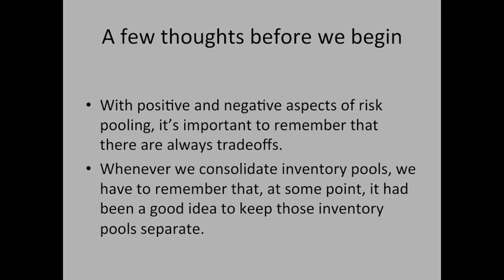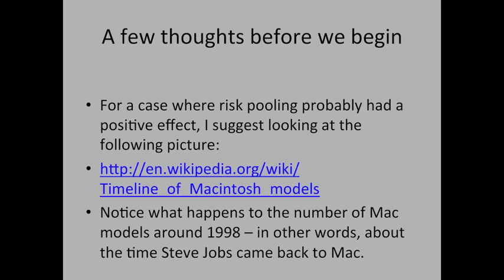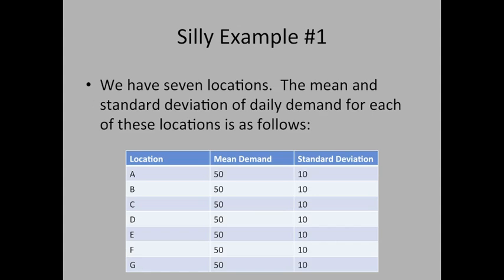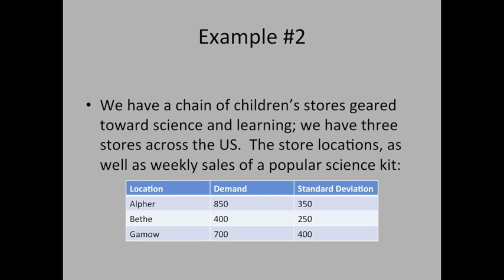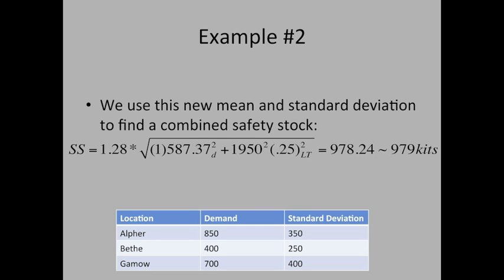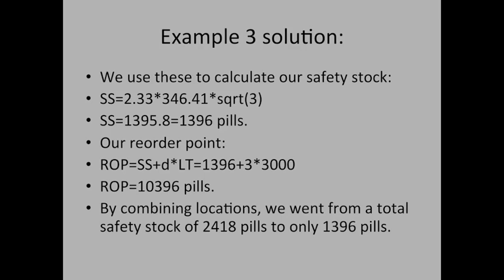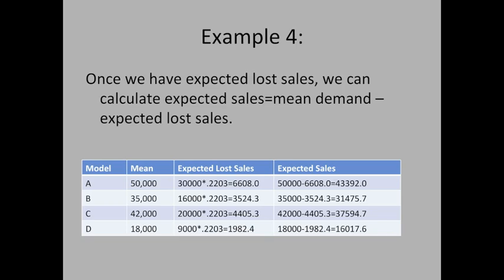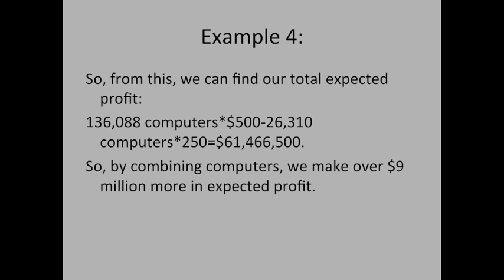GMGT 590 Collaborate session rerecord week 6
This is a re-recording of the Collaborate session on 8/14/2014.